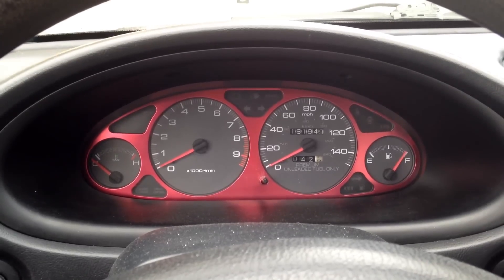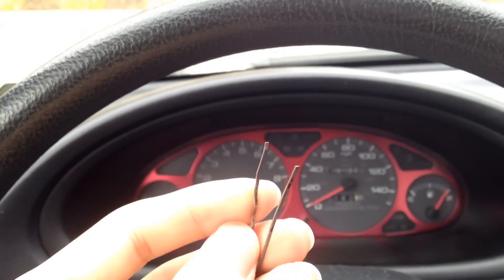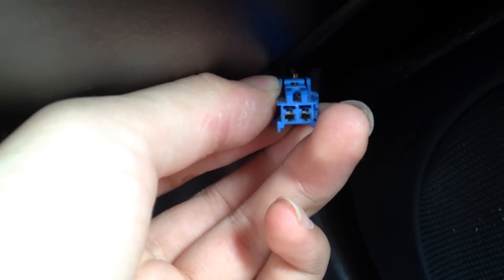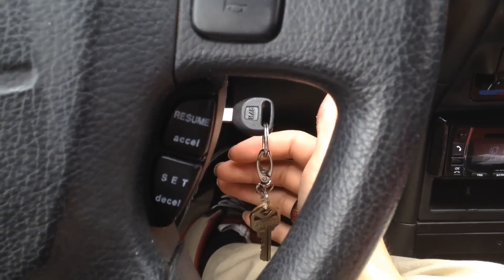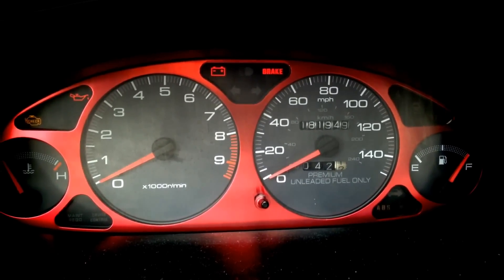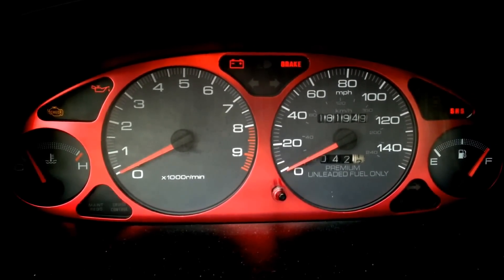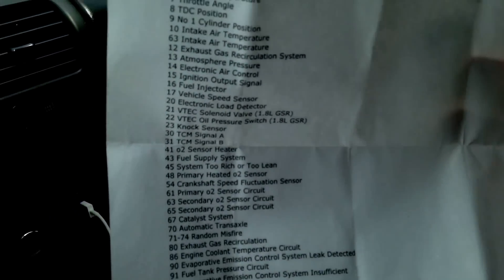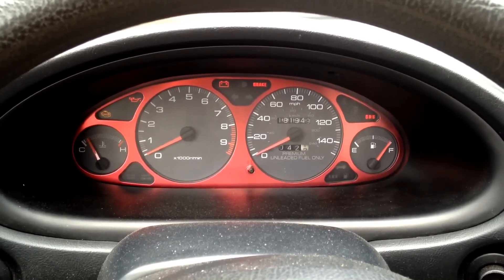How to Pull Engine Codes Without a Scan Tool (use a Bobby Pin!)(For Honda/Acura) - EP #19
The List of Codes Are Below! Shown on 1996 Acura Integra GSR.
This works on most Hondas and Acuras 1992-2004 or so (haven't tested it on all of them). The blue clip will be in different locations based upon which vehicle you have but most are at the passenger's feet.

Original Titles: Pulling Engine Codes Without Scanner Reader Tool (Bobby Pin Hack) || Acura Integra /// How To Read Engine Codes With a Bobby Pin || Honda/Acura Integra

ECU CODES (courtesy of Google and Club Integra)
1 O2A - Oxygen sensor #1
2 O2B - Oxygen sensor #2
3 MAP - manifold absolute pressure sensor
4 CKP - crank position sensor
5 MAP - manifold absolute pressure sensor
6 ECT - water temperature sensor
7 TPS - throttle position sensor
8 TDC - top dead centre sensor
9 CYP - cylinder sensor
10 IAT - intake air temperature sensor
12 EGR - exhaust gas recirculation lift valve
13 BARO - atmospheric pressure sensor
14 IAC (EACV) - idle air control valve
15 Ignition output signal
16 Fuel injectors
17 VSS - speed sensor
19 Automatic transmission lockup control valve
20 Electrical load detector
21 VTEC spool solenoid valve
22 VTEC pressure valve
23 Knock sensor
30 Automatic transmission A signal
31 Automatic transmission B signal
36 traction control found on JDM ecu's
41 Primary oxygen sensor heater
43 Fuel supply system
45 Fuel system too rich or lean
48 LAF - lean air fuel sensor
54 CKF - crank fluctuation sensor
58 TDC sensor #2
61 Primary oxygen sensor
63 Secondary oxygen sensor
65 Secondary oxygen sensor heater
67 Catalyst low efficiency. (same as P0420)
70 Automatic Transmission Malfunction w/AT Controls
71 random misfire cylinder 1
72 random misfire cylinder 2
73 random misfire cylinder 3
74 random misfire cylinder 4
80 Exhaust Gas Recirculation insufficient flow detected
86 ECT Sensor (Engine Coolant Temperature) circuit range / performance problem
90 Evaporative Emission Control System leak detected in the fuel tank area
91 Evaporative Emission Control System insufficient purge flow

ABS CODES BELOW JUST AS AN FYI...(ClubIntegra)

(94-97) ABS DTCs...
1 - ABS pump motor over-run
1 2 ABS pump motor
1 3 high pressure leakage
1 4 pressure switch
1 8 high pressure system
2 1 parking brake
3 1 pulser RF
3 2 pulser LF
3 4 pulser RR
3 8 pulser LR
3 12 different diameter tires
4 1 wheel sensor RF
4 2 wheel sensor LF
4 4 wheel sensor RR
4 8 wheel sensor LR
5 - rear wheel lock - R/L
5 4 rear wheel lock - R
5 8 rear wheel lock - L
6 - fail-safe relay - F/R
6 1 fail-safe relay - F
6 4 fail-safe relay - R
7 1 solenoid - RF
7 2 solenoid - LF
7 4 solenoid - R
8 1 ABS function
8 2 CPU comparison
8 4 IC self-check

There's NO long flashes, it's all short flashes with short & long pauses in between.

Beginning in '98 there's a whole different ABS system, with a different list of codes.

98+ CODES (thanks to 2000GSRT)

11 - wheel senor (open/short to body ground/short to power) FR
13 - wheel senor (open/short to body ground/short to power) FL
15 - wheel senor (open/short to body ground/short to power) RR
17 - wheel senor (open/short to body ground/short to power) RL
12 - wheel senor (electrical noise/intermittent interuption) FR
14 - wheel senor (electrical noise/intermittent interuption) FL
16 - wheel senor (electrical noise/intermittent interuption) RR
18 - wheel senor (electrical noise/intermittent interuption) RL
21 - pulser FR
22 - pulser FL
23 - pulser RR
24 - pulser RL
31 - solenoid (short to body ground/short to wire) FR-IN
32 - solenoid (short to body ground/short to wire) FR-OUT
33 - solenoid (short to body ground/short to wire) FL-IN
34 - solenoid (short to body ground/short to wire) FL-OUT
35 - solenoid (short to body ground/short to wire) RR-IN
36 - solenoid (short to body ground/short to wire) RR-OUT
37 - solenoid (short to body ground/short to wire) RL-IN
38 - solenoid (short to body ground/short to wire) RL-OUT
41 - wheel lock FR
42 - wheel lock FL
43 - wheel lock RR
44 - wheel lock RL
51 - motor lock
52 - motor stuck OFF
53 - motor stuck ON
54 - fail-safe relay
61 - ignition voltage
62 - ignition voltage
71 - different diameter tire
81 - central processing unti (CPU)